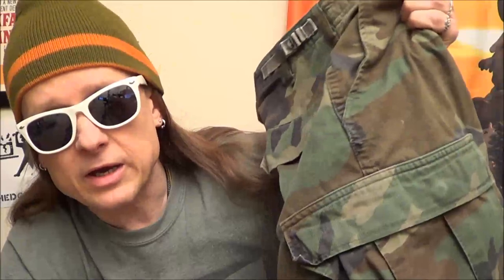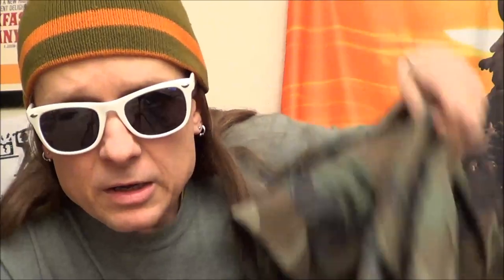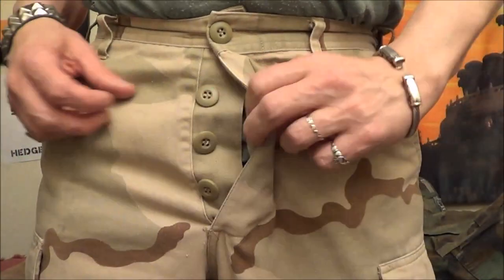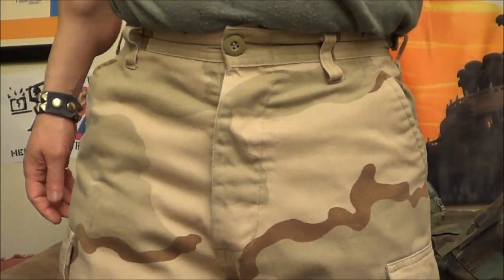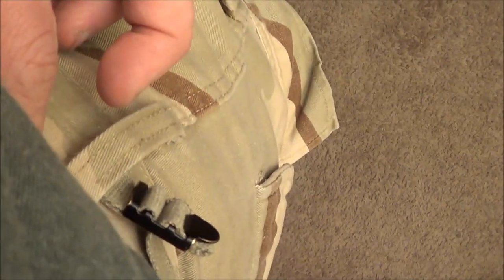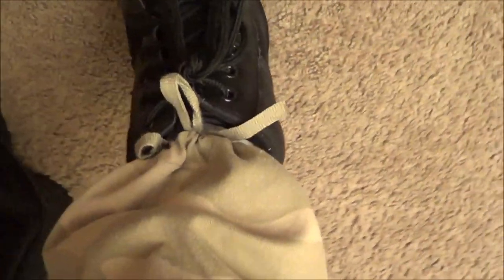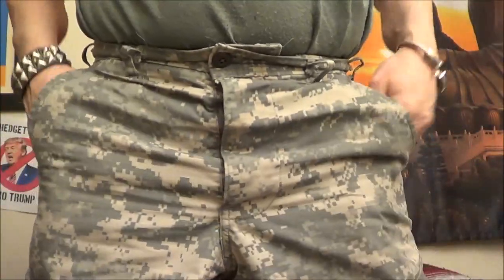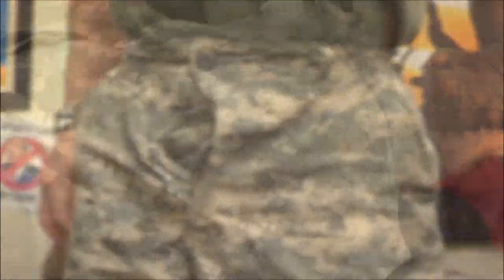I Review BDU and ACU Pants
I've been wearing military BDU pants for years, and I really like them.  Here is some compare and contrast with the newer ACU pants.